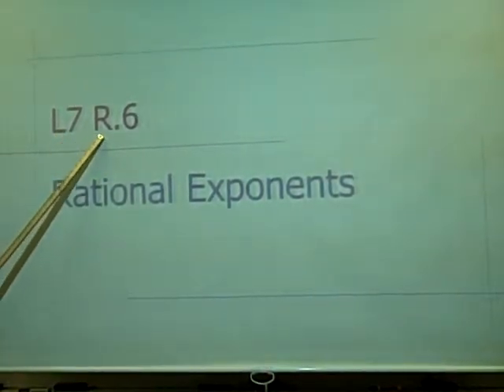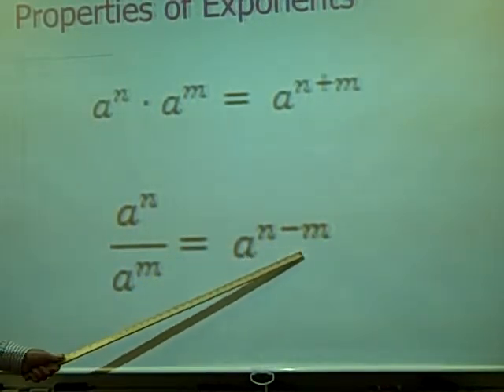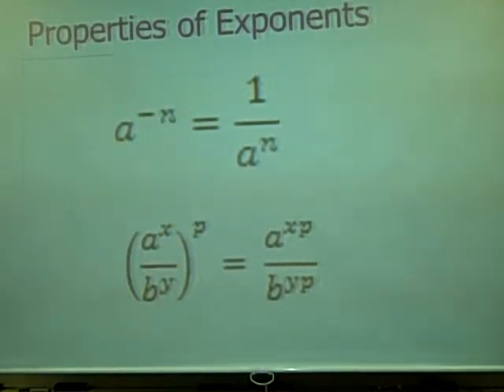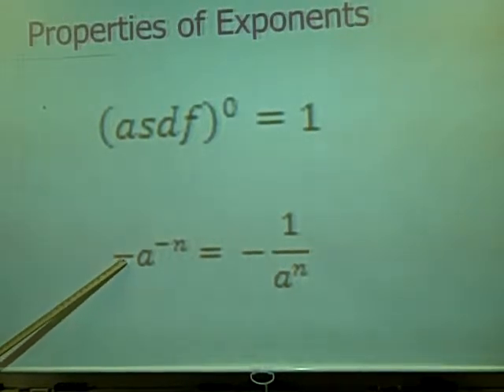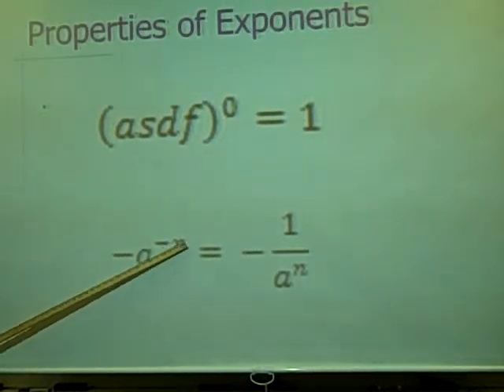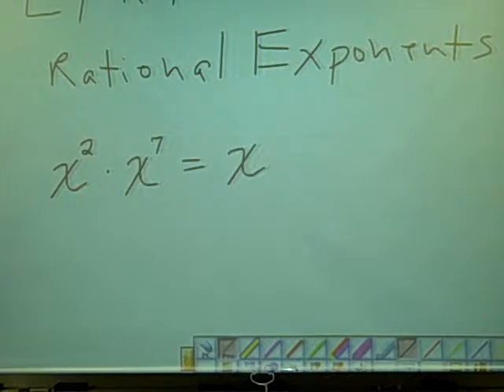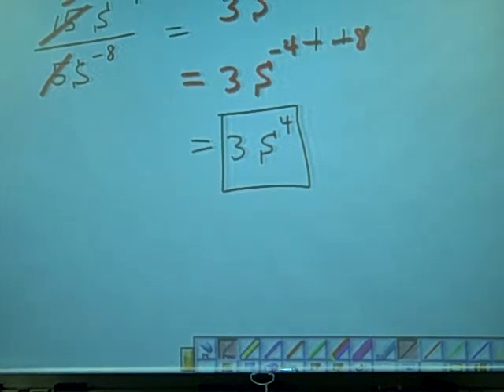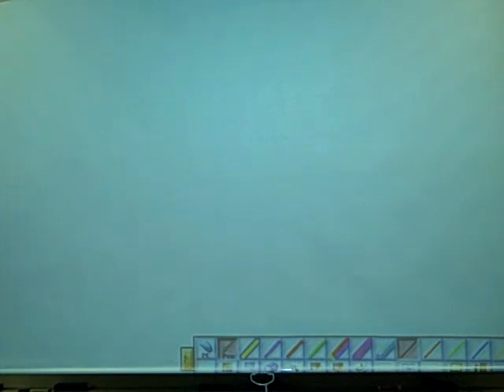121 L7 a